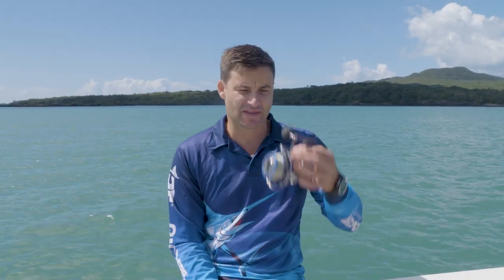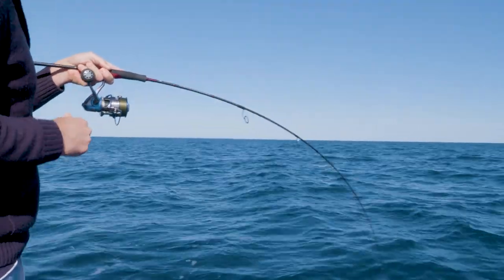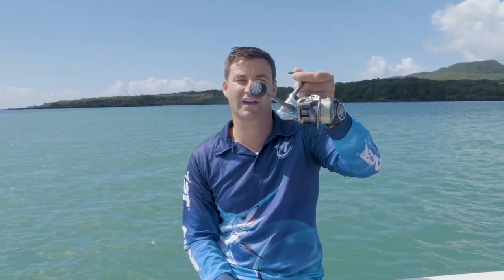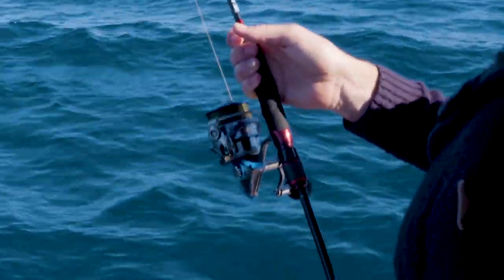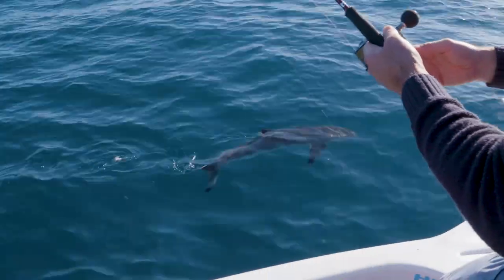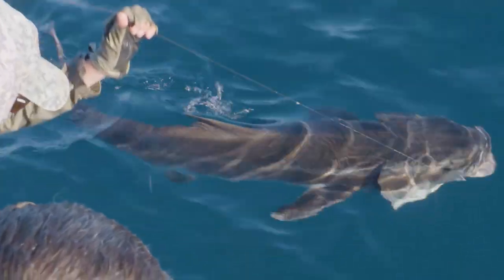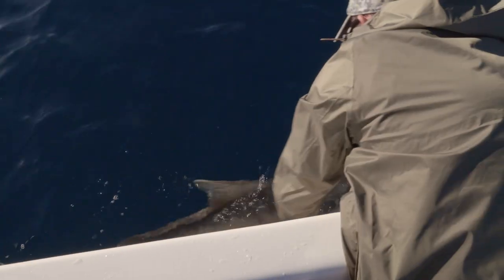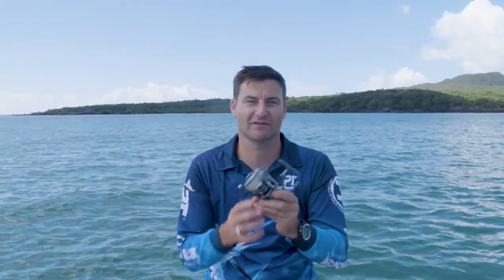Clarke Gayford With Rexo Spinning Reel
PIONEER REXO SPINNING REEL